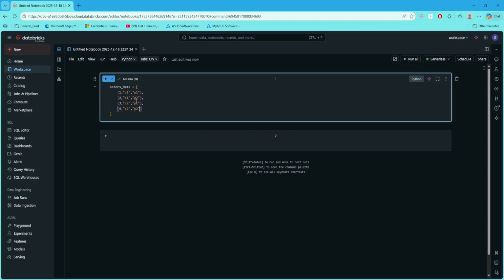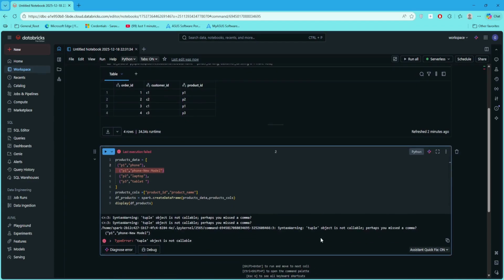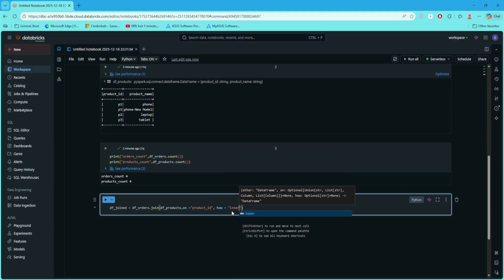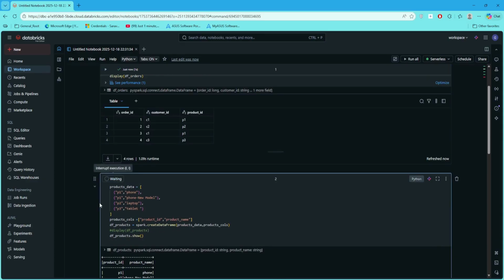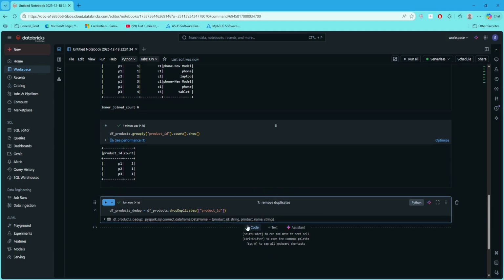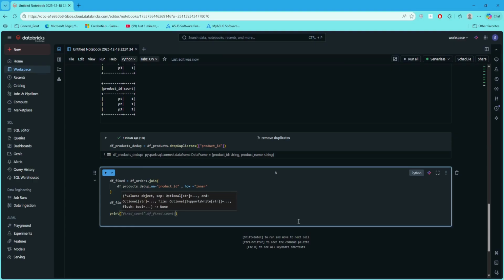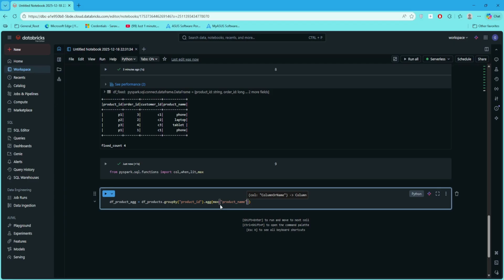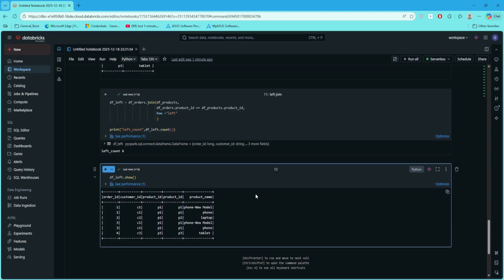5.PySpark Joins Explained | Why Record Counts Increase After Join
In this video, we explain PySpark joins using a real-world example and show why record counts sometimes increase after a join.

You will learn:
• How inner and left joins work in PySpark
• Why record counts increase after joins
• One-to-many join behavior
• Duplicate keys and join explosion
• When to deduplicate vs when to aggregate
• Common join errors and how to fix them

This tutorial is designed for data engineering beginners and working professionals who face join-related issues in real projects and interviews.